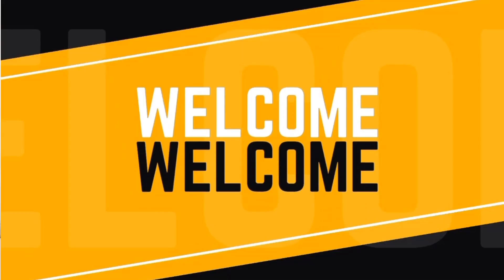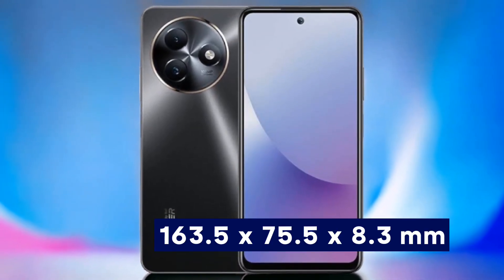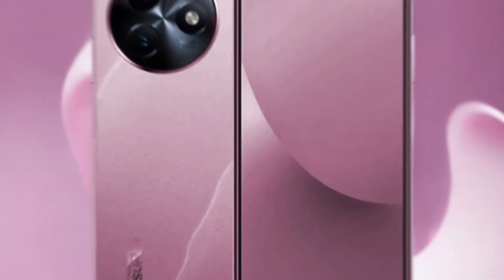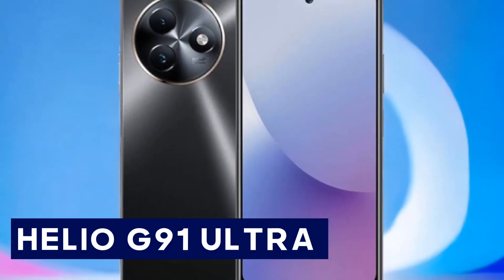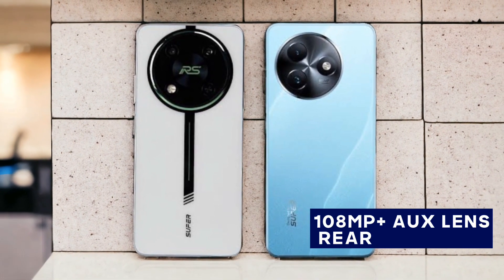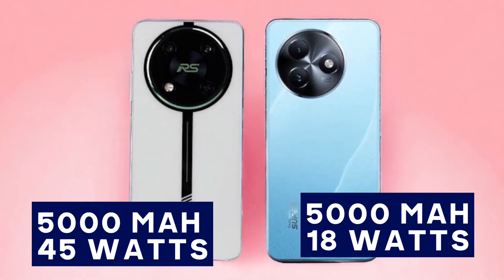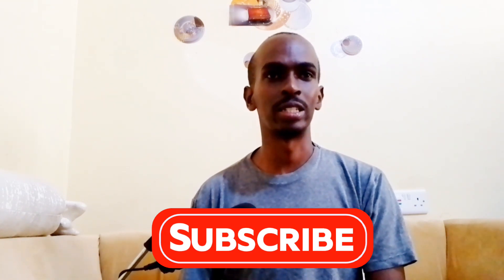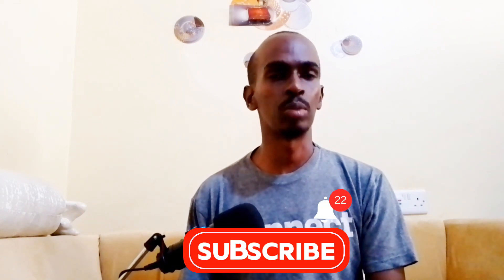ITEL S24 Vs ITEL RS4 Full Features Review and Comparison: Which One is Better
Welcome to our detailed review and comparison of the ITEL S24 and ITEL RS4! In this video, we dive into the full features of both smartphones, examining their design, performance, camera quality, battery life, and more. Find out which model stands out and which one suits your needs best.